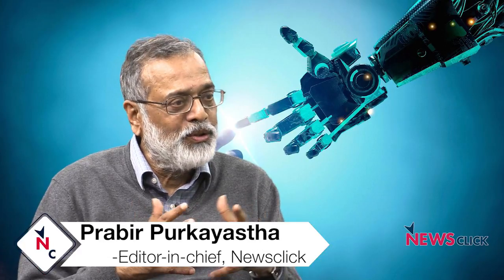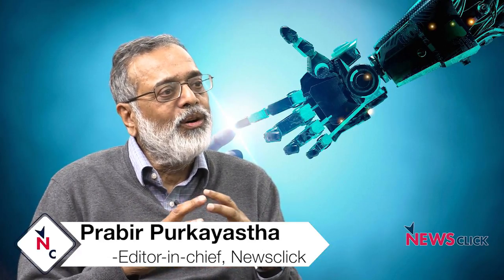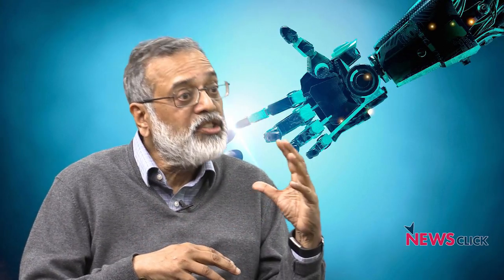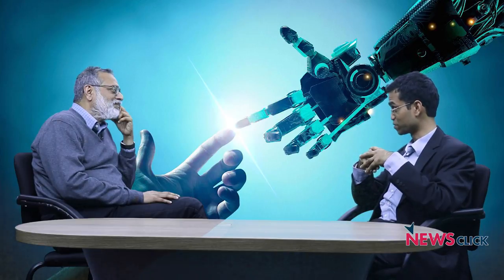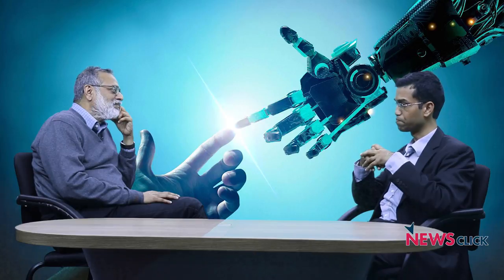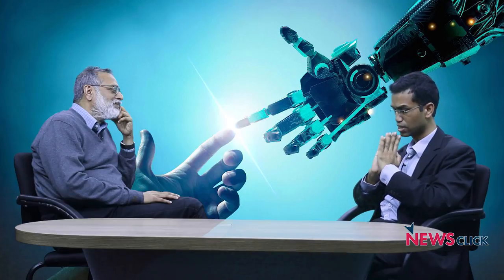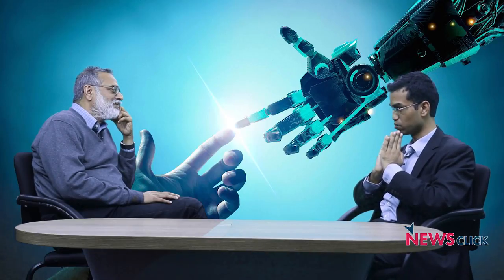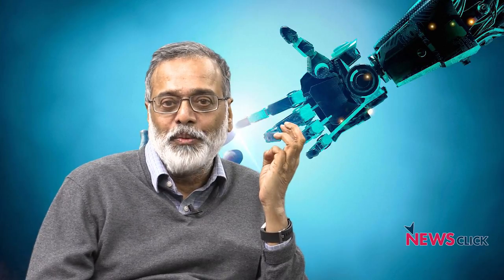Artificial Intelligence: A Technological Issue or a Political One? - Part 2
In the final part of a two part discussion, Anupam Guha, AI and NLP researcher talks to Newsclick Editor-in-Chief Prabir Purkayastha about how discussions around the ethical usage of Artificial Intelligence don't address the problem of power. He stresses how when understanding these issues it is important to look at who is yielding the AI rather than focusing on the technological composition of the AI.